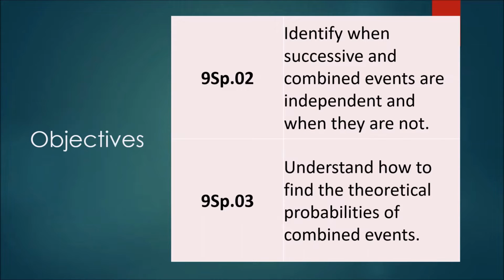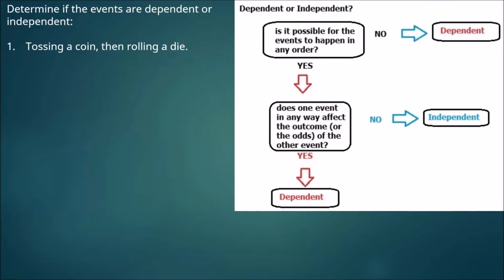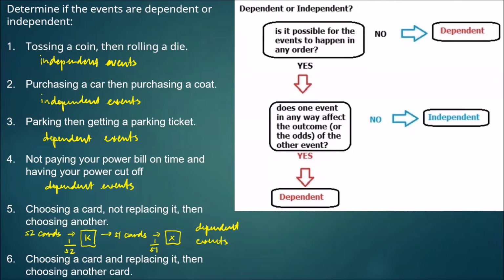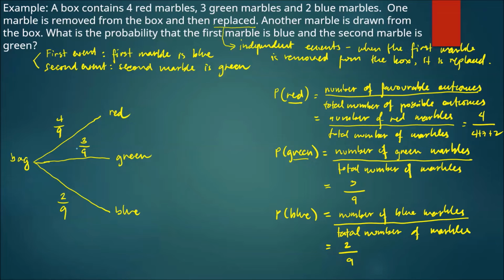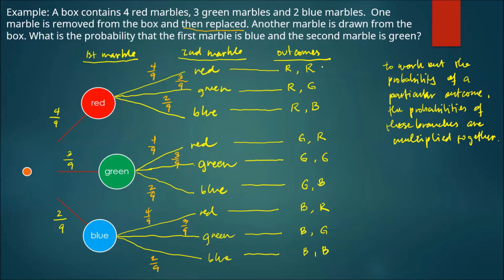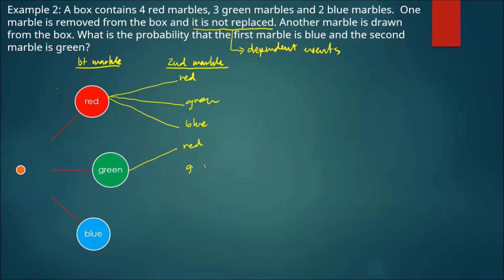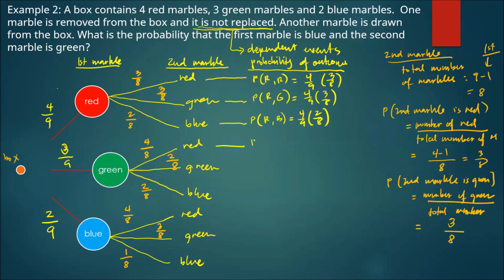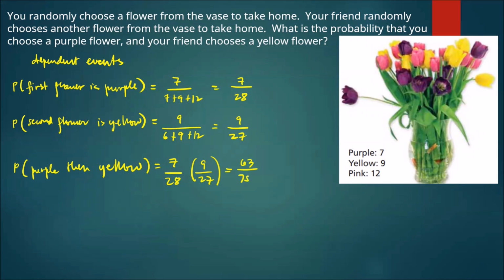Independent and Dependent Events